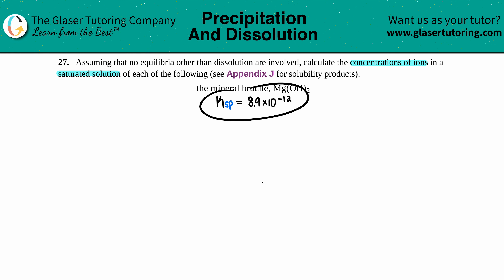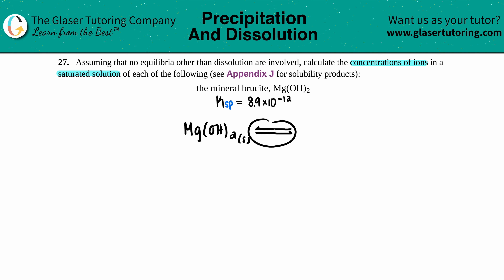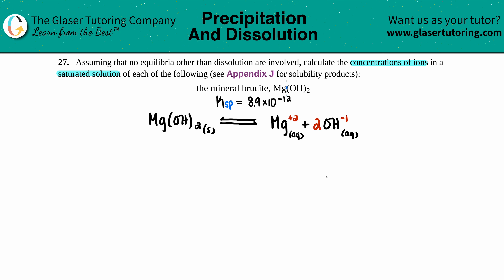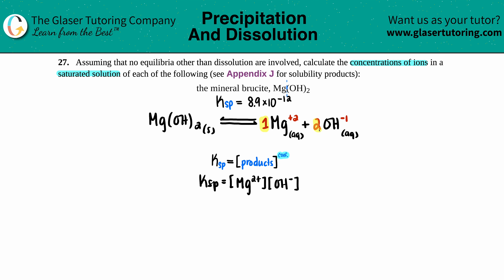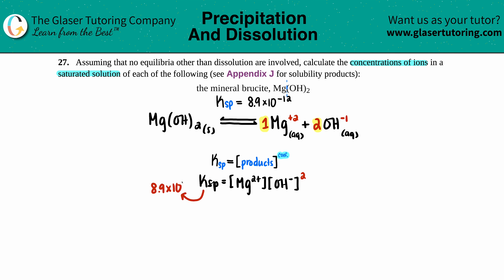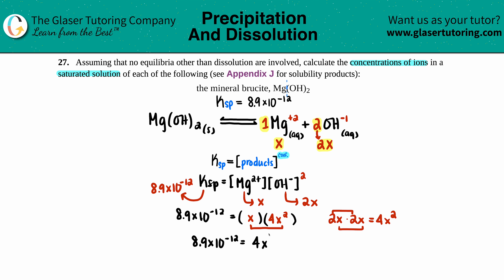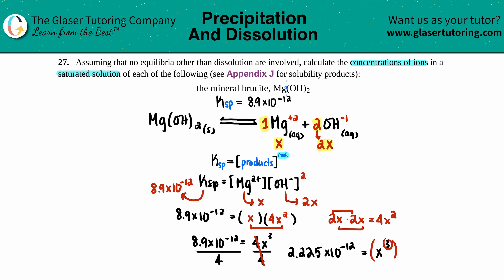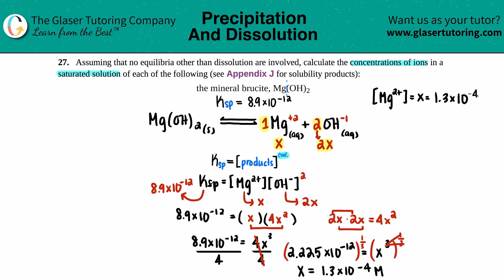15.27e | Calculate the concentrations of ions in a saturated solution of the mineral brucite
Assuming that no equilibria other than dissolution are involved, calculate the concentrations of ions in a saturated solution of each of the following (see Appendix J for solubility products).
the mineral brucite, Mg(OH)2